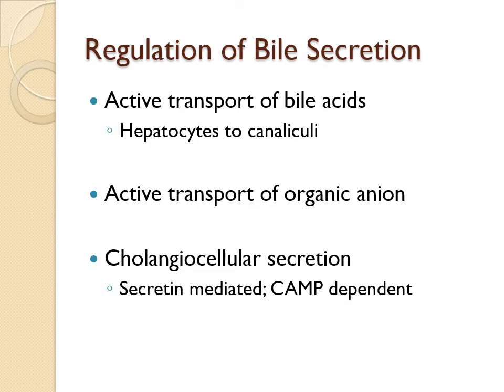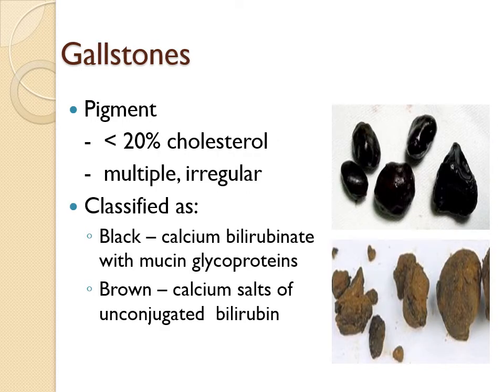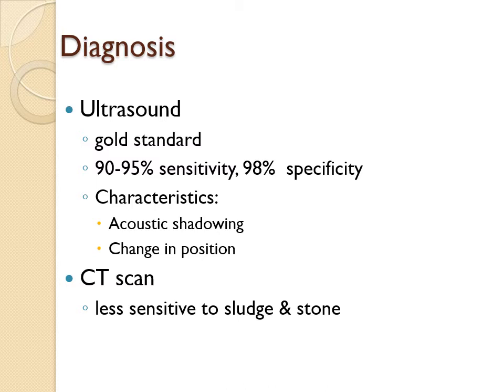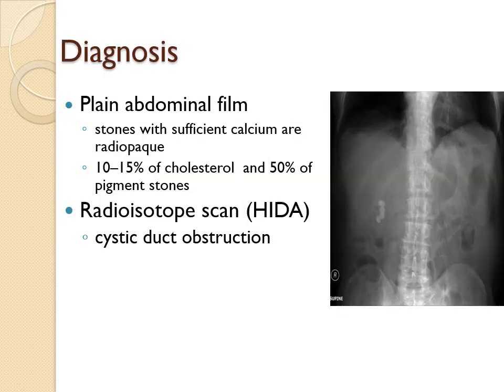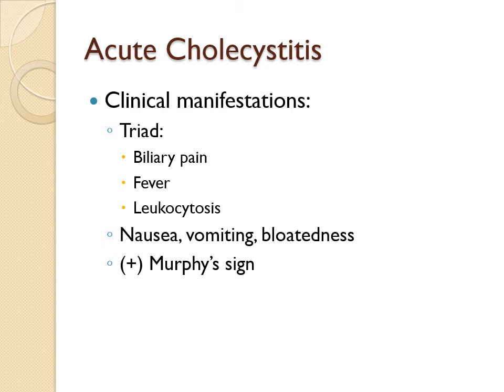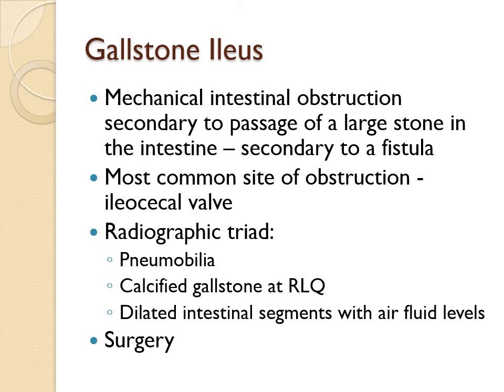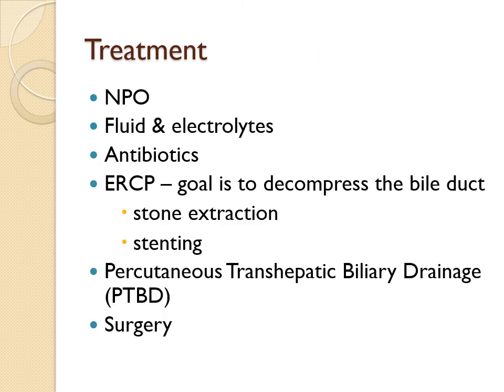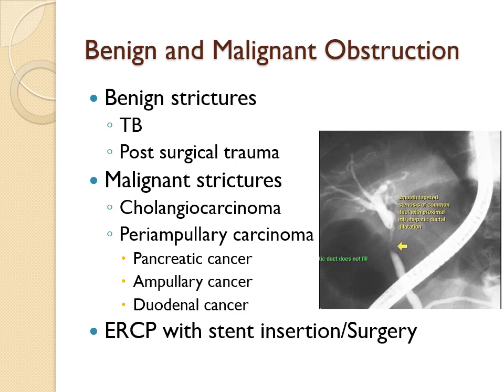Gallbladder and Biliary Disease updated 2020